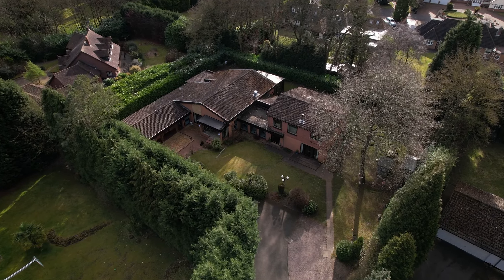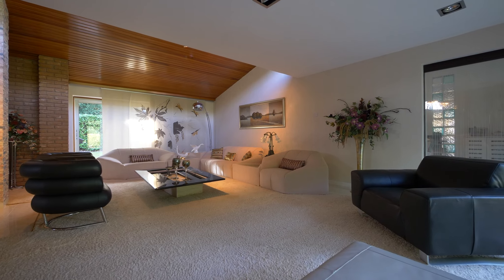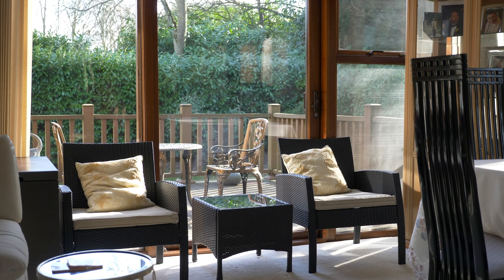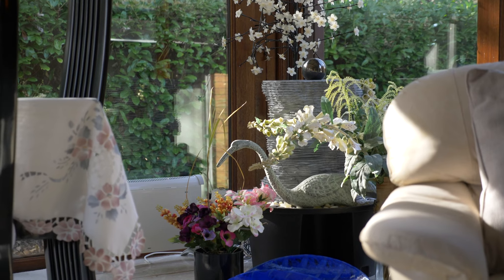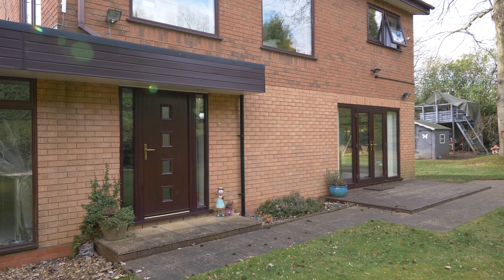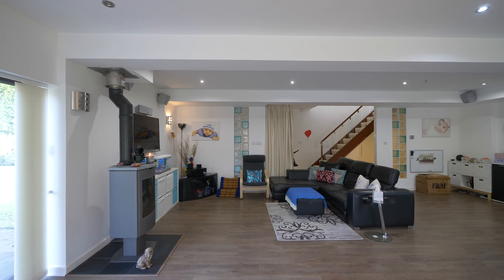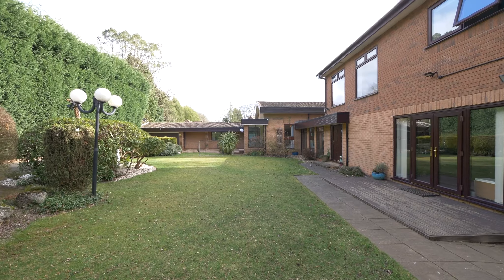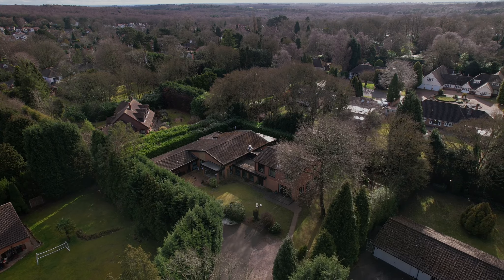Luxury Property in Little Aston | Endwood Drive | £2,250,000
Nestled at the head of a private drive is Sukhmani, a unique and versatile style of home, occupying a secluded position of just under half an acre, on the sought after Little Aston Park estate.

This well-planned home of 5350 square feet has been finished with a very flexible layout. Offering extensive accommodation within a single dwelling or easily switched to a family home with separate split-level annexed accommodation.

VIEWING HIGHLY RECOMMENDED I 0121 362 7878